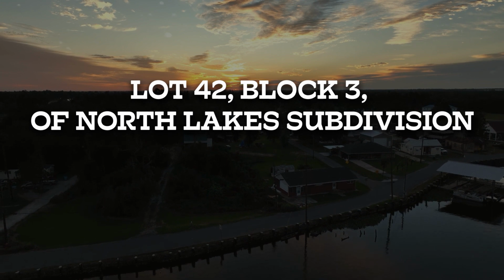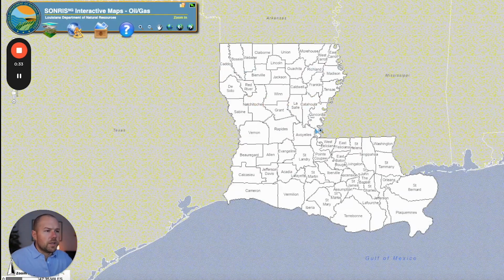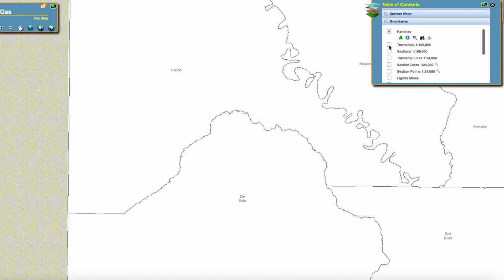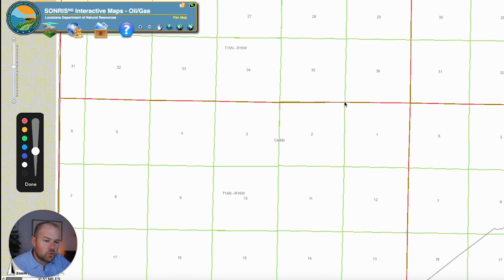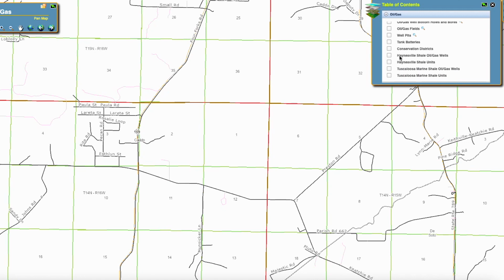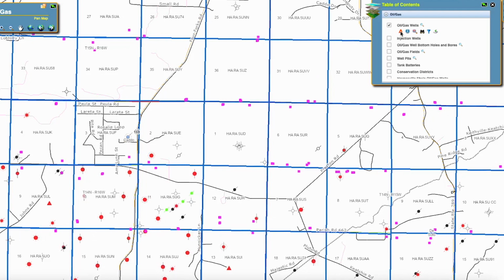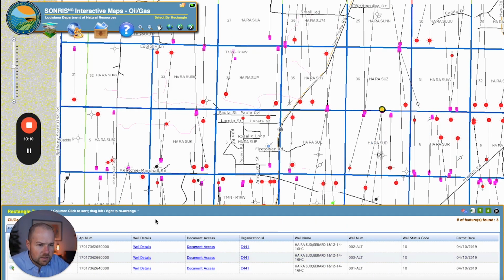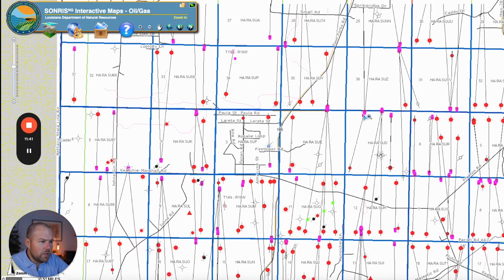How To Locate Your Minerals On A Map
Own mineral rights? Get a private, no-obligation offer on your minerals

In this video, I show how to locate mineral rights and research oil and gas activity using Louisiana’s free Sunrise GIS mapping system. I use a 120-acre tract in Louisiana to demonstrate how legal descriptions, map layers, and well records help identify property location and nearby activity.

What you'll learn:
- Why your legal property description is different from your municipal address
- How sections, townships, and ranges help locate a tract on a map
- How to add roads, Haynesville Shale units, and well locations to the map
- How to view well names, status, operator, completion details, and reported production

About Minerals Guy:

Minerals Guy provides tailored content and resources to oil and gas mineral and royalty owners across the country with the goal of educating and empowering owners to better understand mineral rights as an asset class and the potential value of their minerals and royalties.

Steven Hatcher is the creator of Minerals Guy. He is a professional mineral buyer, an oil and gas attorney and has spent the last decade buying and selling oil and gas properties across the country. He is an expert in oil and gas mineral rights, having worked in the private practice of law, for oil and gas operators, and for mineral and royalty acquisition companies.